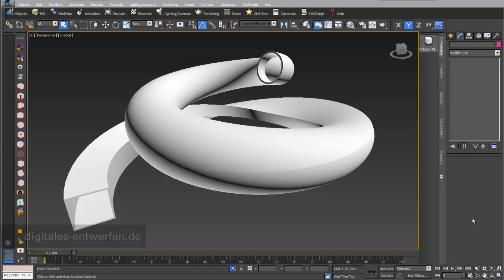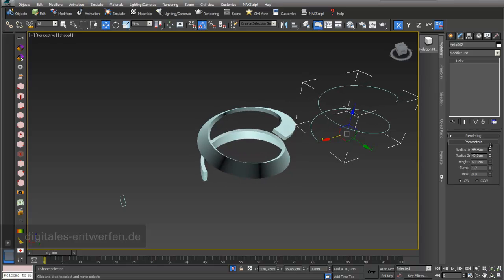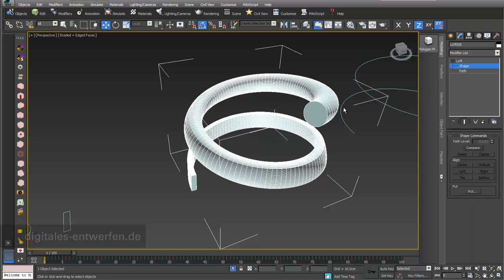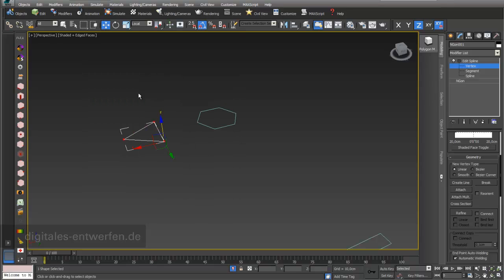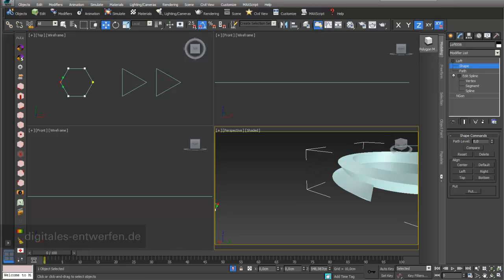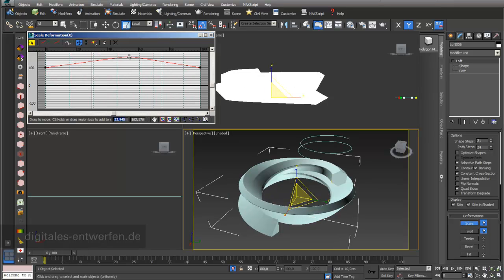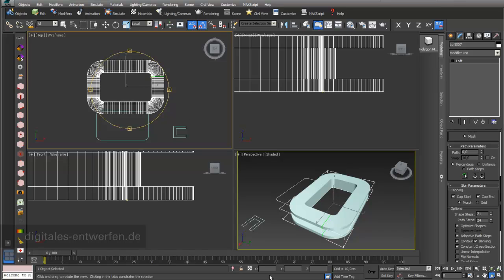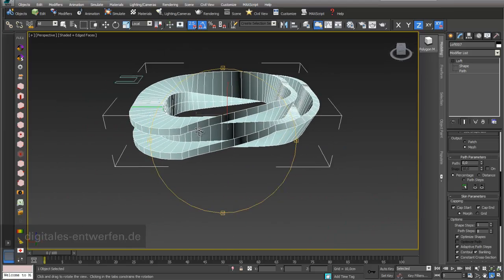Forming 01: 3d objects based on a path with loft function in 3ds max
This video shows how to build 3D objects based on a path line and a section shape with loft function in 3ds max.
To view this video with video chapter structure, please go